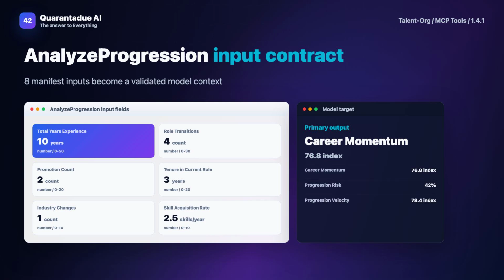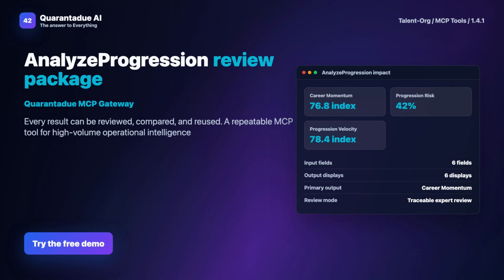AnalyzeProgression - Talent Org Software | quarantadue.ai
AnalyzeProgression software objectively analyzes candidate career progression for talent orgs. Quantify skill growth and identify stagnation patterns.

AnalyzeProgression transforms how talent professionals evaluate candidate potential by moving beyond subjective resume reviews. This software automatically analyzes career histories to quantify skill development and experience growth over time, providing objective metrics that reveal true progression patterns. It identifies acceleration phases, stagnation periods, and consistent growth trajectories, enabling data-driven comparisons across candidates.

By leveraging AnalyzeProgression, teams save countless hours previously spent on manual analysis while eliminating personal bias. The software highlights critical growth milestones and potential risk flags, ensuring investments are made in candidates with demonstrable development capacity. This leads to more accurate talent forecasting, improved hiring outcomes, and stronger strategic workforce planning.

Seamlessly integrating with existing talent ecosystems, AnalyzeProgression delivers actionable insights through clear dashboards and detailed reports. Empower your organization to make informed, equitable hiring decisions, reduce turnover risks, and build a resilient, future-ready talent pipeline with unparalleled visibility into career progression dynamics.